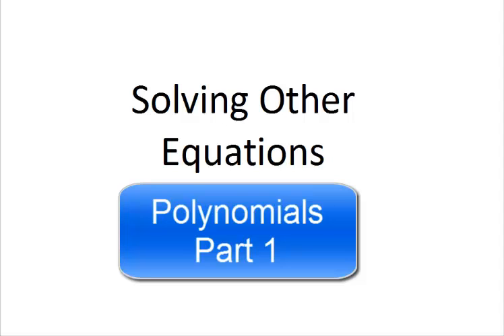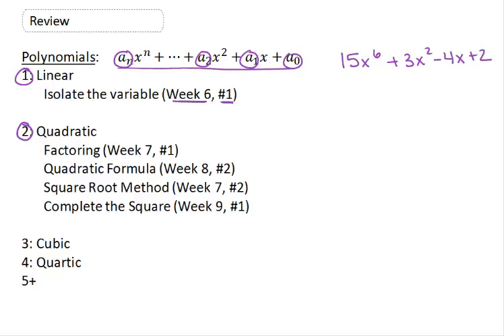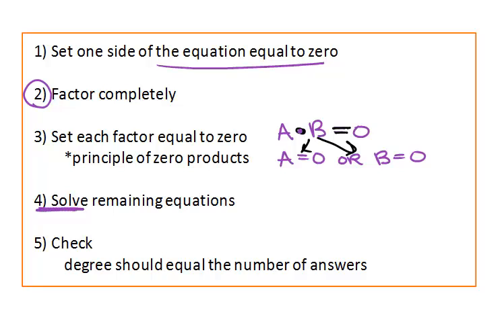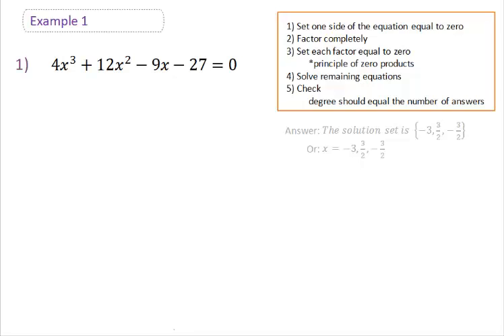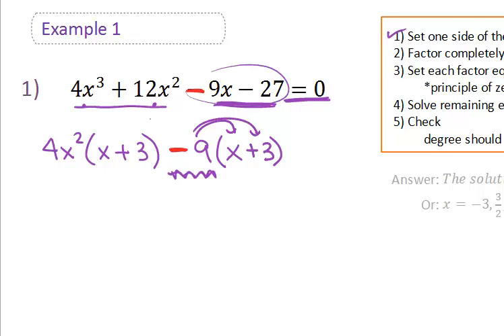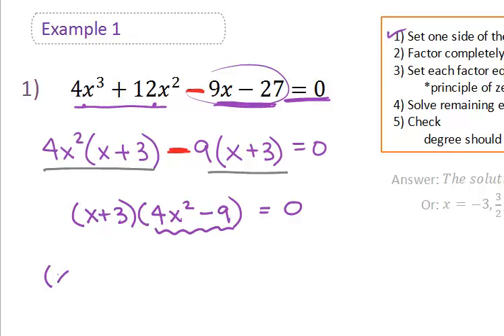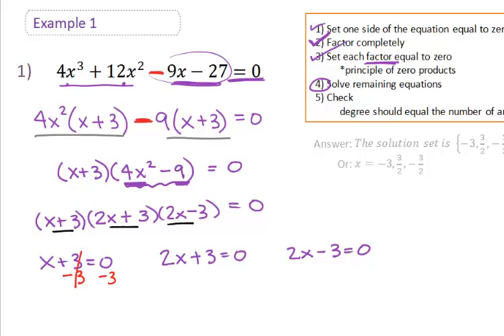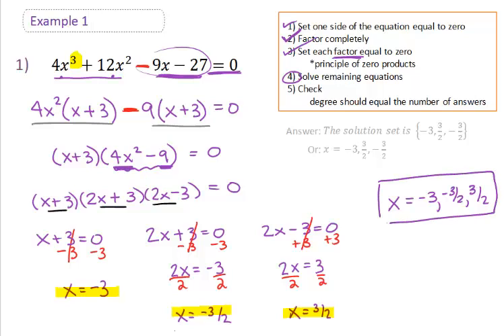Solving Other Equations - Polynomials Part 1